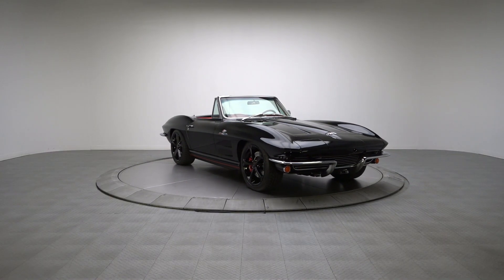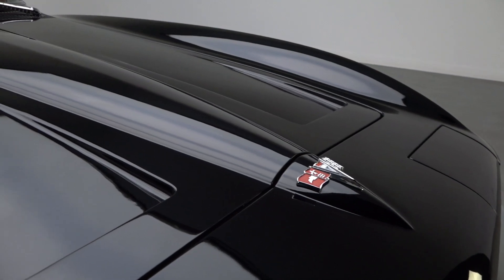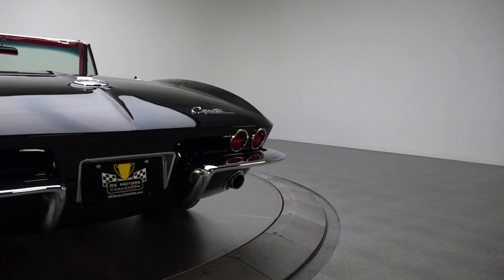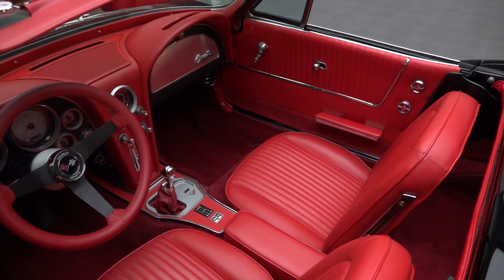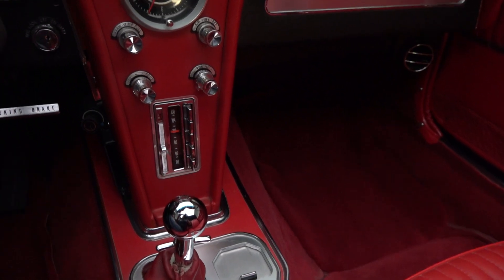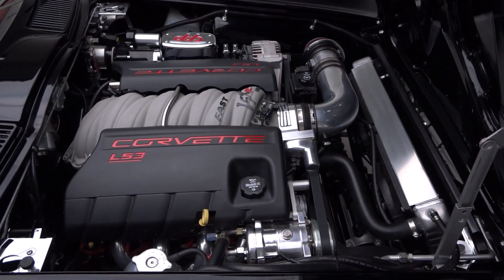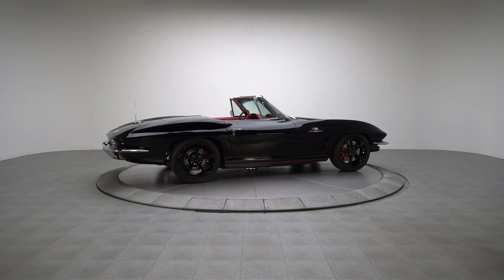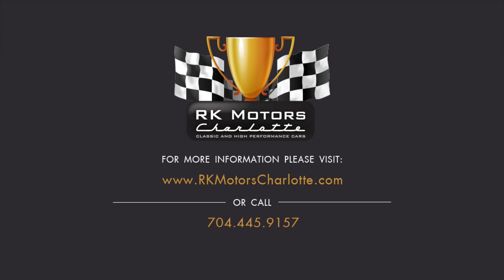1964 Chevrolet Corvette Sting Ray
Sealed in rich black 2-stage, this slick C2 is the beneficiary of a detailed, ground-up restoration that’s been sorted through roughly 150 miles of road time. In addition to near-perfect alignment, the car’s body features show worthy aesthetics that are the direct result of new trim, new emblems and fresh chrome bumpers. Those striking details have been carefully married to a collection of surfaces that is much nicer than anything that rolled out of the factory. And the result is a seriously sinister roadster that presents as one of the coolest classics in our 250 car showroom! Gaze upon this Chevy’s professionally finished engine bay and you’ll find 417 cubic inches of small block fury! A professionally built LS3 stroker motor that was sourced from SMC Performance of Auburn Hills, Michigan, that raucous mill sends 430 horsepower and 441 lb./ft. of torque directly to the car’s rear wheels. Behind that mill, an LS7 hydraulic clutch kicks a fresh Tremec TKO600 5-speed. That proven gearbox twists a tough Dana 44 differential around big, 3.55 gears. That drivetrain hangs in a custom tube frame that was supplied by the pros at SRIII Motorsports. That curve-carving chassis rolls on a custom suspension that’s supplemented with beefy sway bars, Vette Brake Products strut rods and adjustable QA-1 coil-overs. That suspension is steadied by power rack-and-pinion steering. Hydratech-assisted stops are provided by bright red calipers, which clamp drilled and slotted rotors. And torque meets the pavement via third generation Grand Sport-style alloys and 235/45ZR18 BF Goodrich g-Force Sports. With its stout, fuel-injected small block, modern Tremec transmission, impressive chassis and healthy list of modern amenities, this Corvette is right at home participating in AACA Auto X OR occupying the front row of a car show. for more information!

goo.gl/cix75W